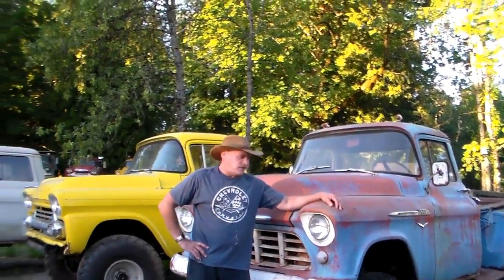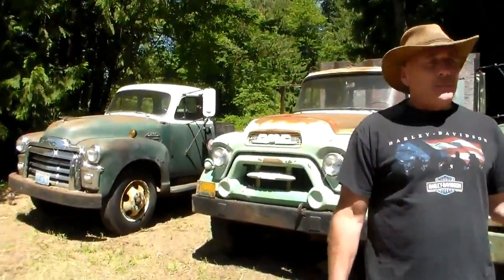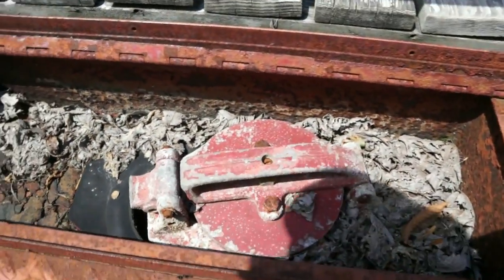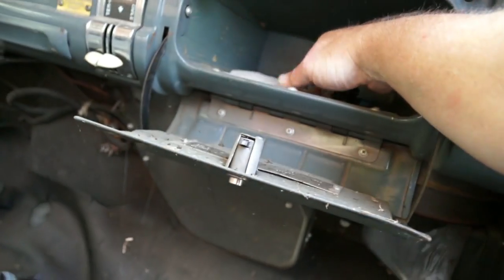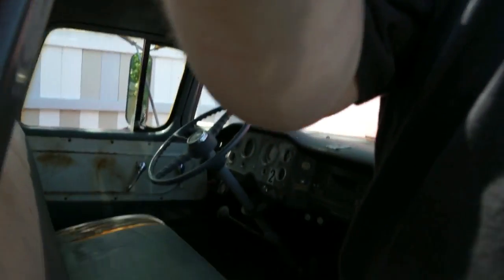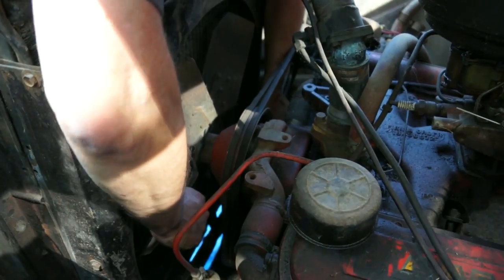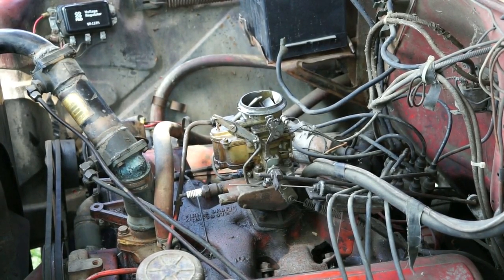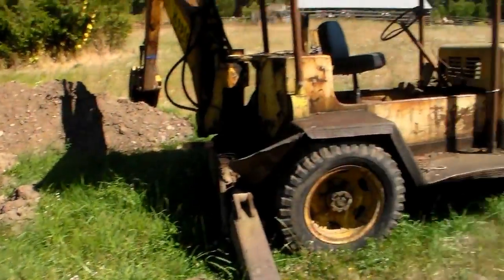1958 GMC Fire Engine "Sparky" (CTR-41)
classictruckrescue classictrucks classictruckranch Classic Truck Rescue enlists the help of the Minnesota Division (Craig and Brian) to get "Sparky" the 1958 GMC Pumper in shape for the trip from Minnesota to the Classic Truck Ranch in Oregon.